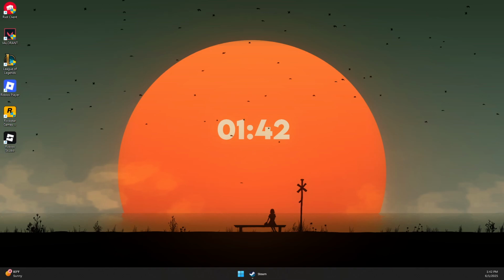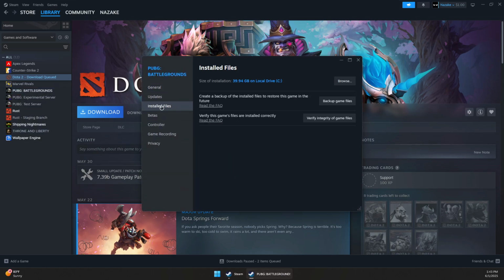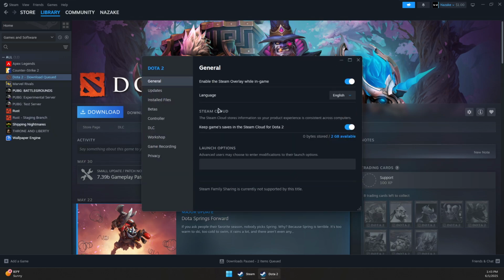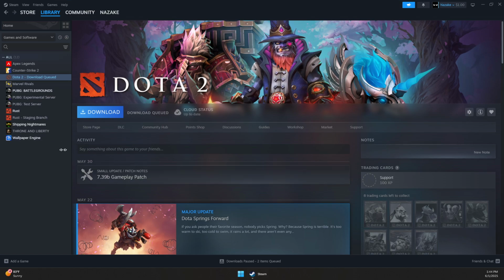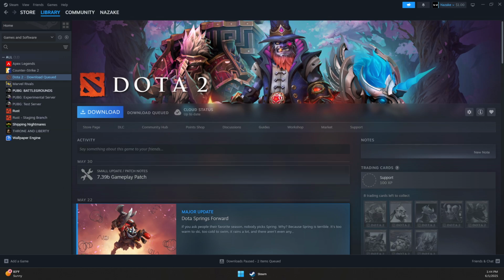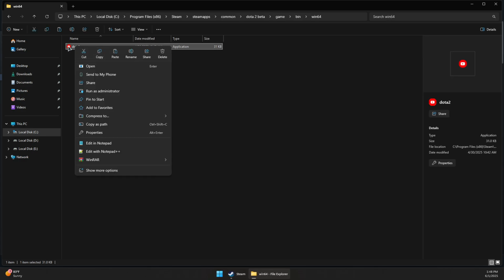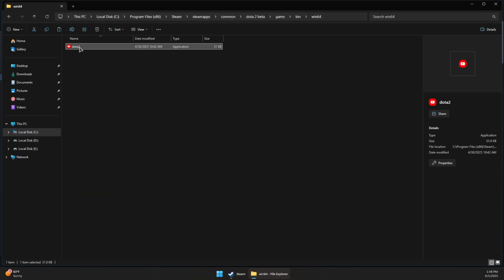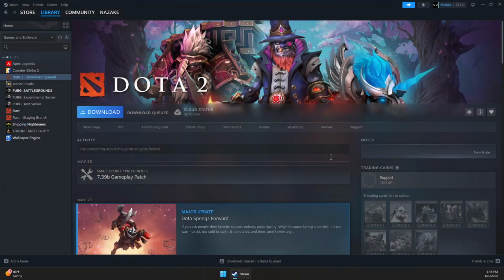How To Fix Failed To Initialize Vulkan in Dota 2 Error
Are you seeing the 'Failed to Initialize Vulkan' error when trying to launch Dota 2? This step-by-step guide will help you fix the issue quickly and get back into the game. Learn how to update your GPU drivers, verify game files, adjust launch options, and troubleshoot Vulkan support on your system. Whether you're using NVIDIA, AMD, or Intel, this video provides practical solutions for all users.